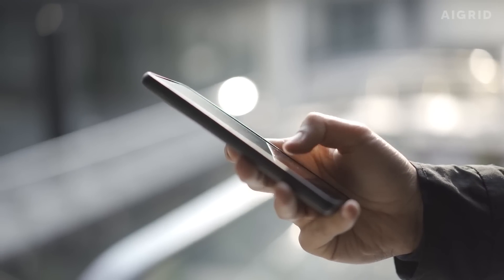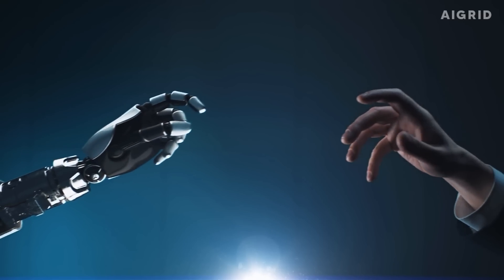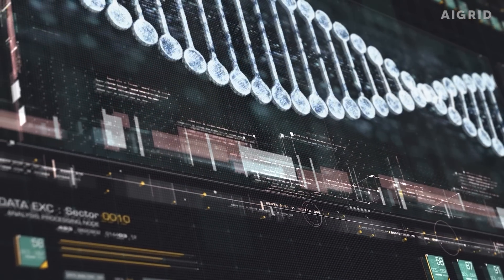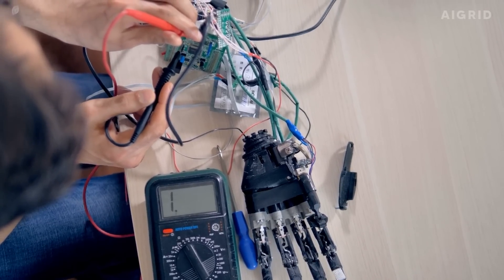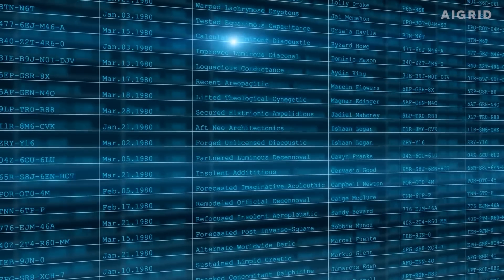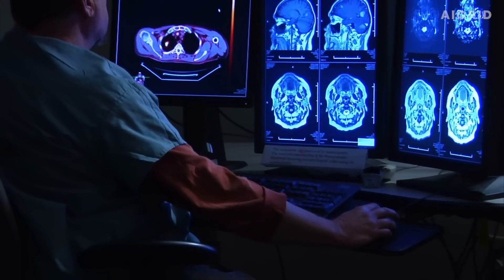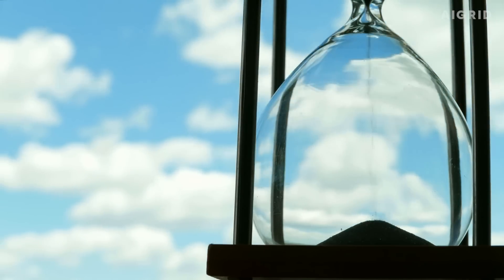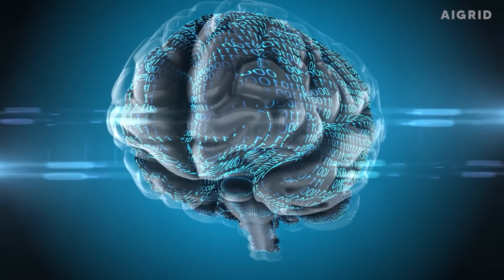The AI Singularity Is Already Here.. (Artificial Intelligence Singularity) Technological Singularity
What if the AI Singularity actually happened? Robots are seemingly already smarter than us, in this video we explain the singularity